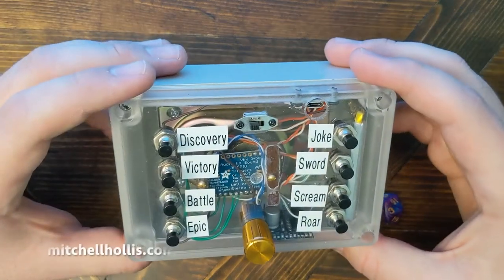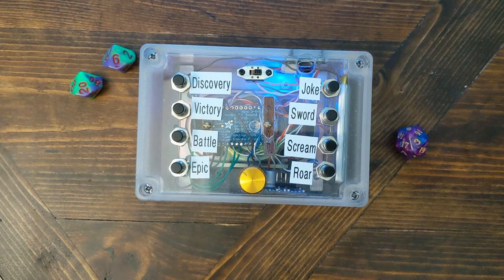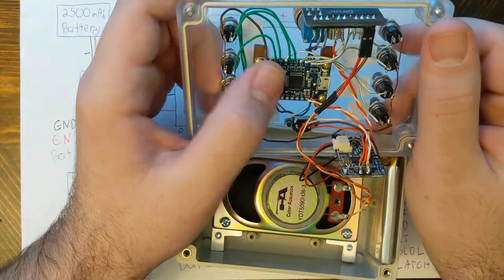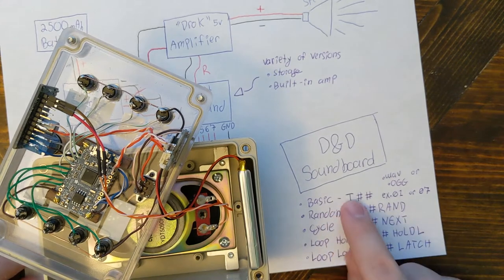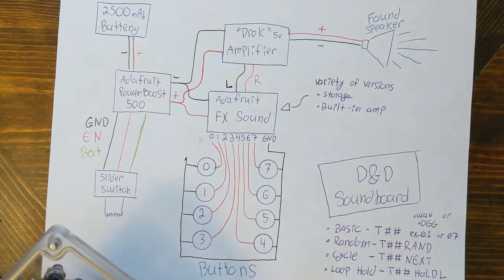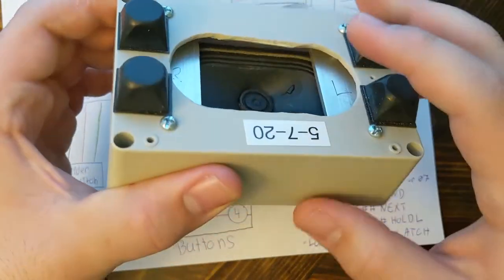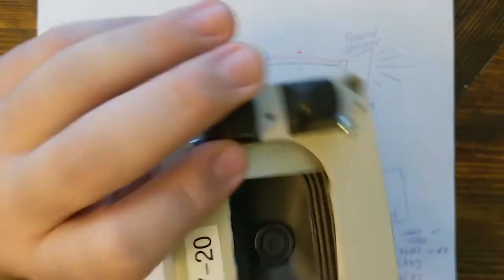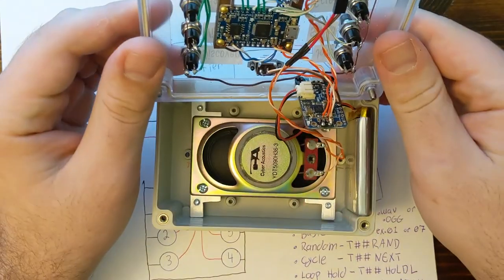D&D Soundboard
This is a soundboard I made for my D&D group.

0:00 Demo
1:52 How it works
6:32 Power